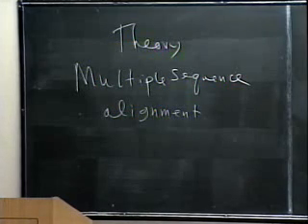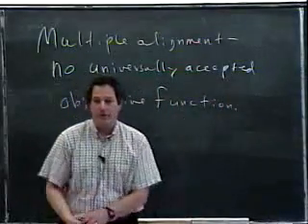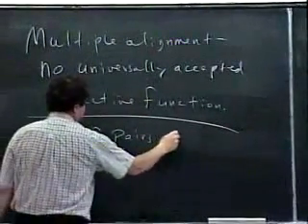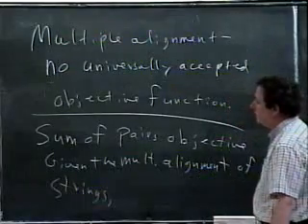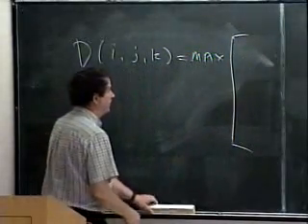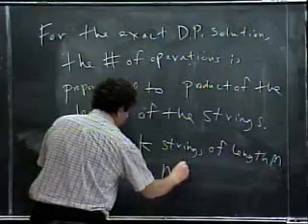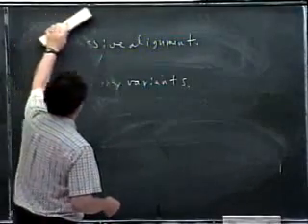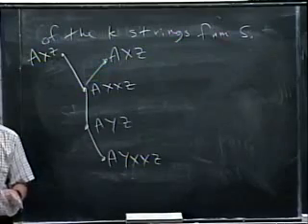Lecture 18: Multiple sequence alignment I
Start of discussion on Multiple Sequence Alignment. sum-of-pairs objective function. Dynamic program solution for three sequences. Program MSA